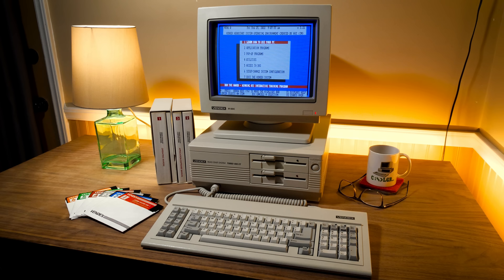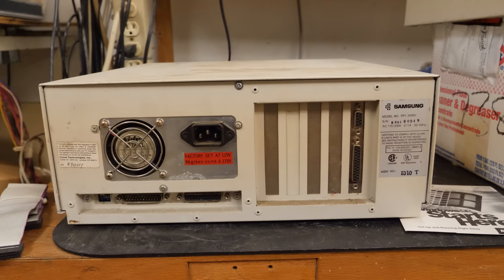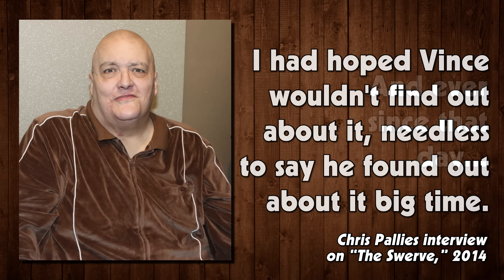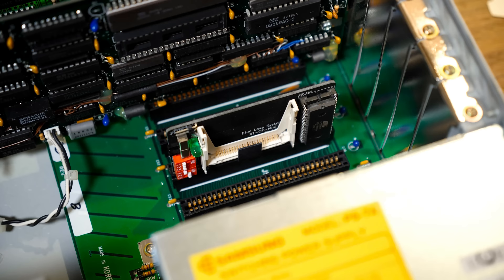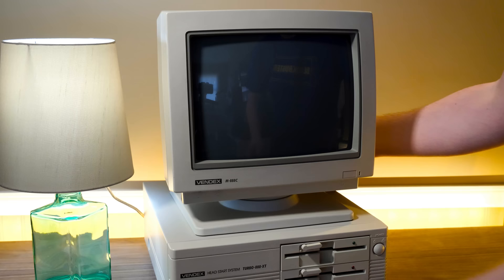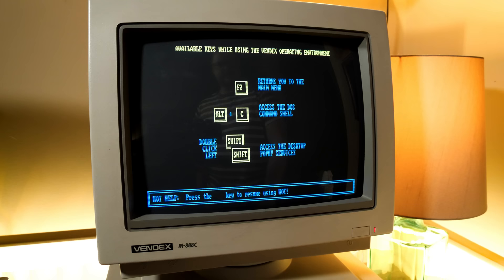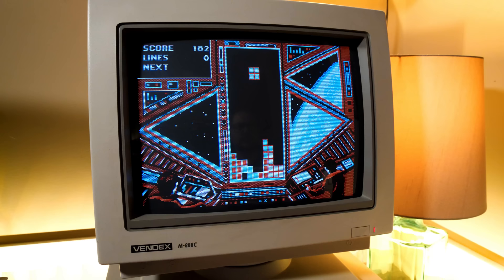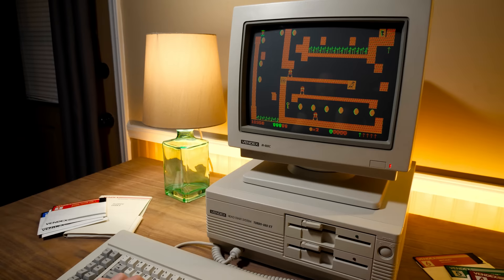The PC That Ruined a Wrestling Career: Vendex HeadStart from 1987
Gain a head start in 80s computing with the system approved by King Kong Bundy! The HeadStart is a lovely turbo XT clone that was smack dab in the middle of the market, entirely by design. Yet it included enough in the way of features, documentation, and software to make it as easy as possible for first time computer users. And despite the Dutch Vroom & Dreesmann connection it was built by Samsung, so that's a whole rabbit hole to go down on its own!